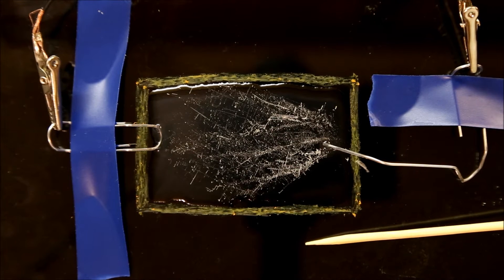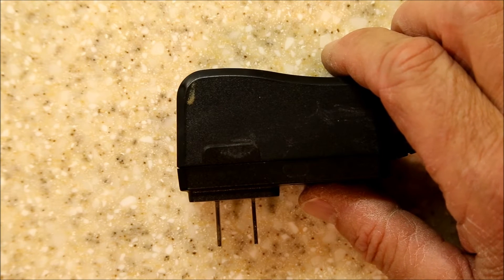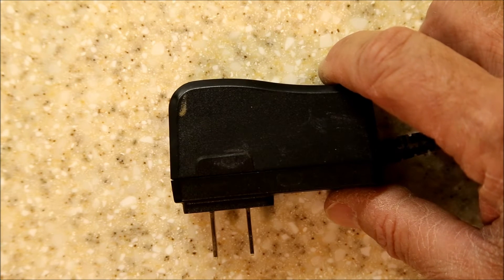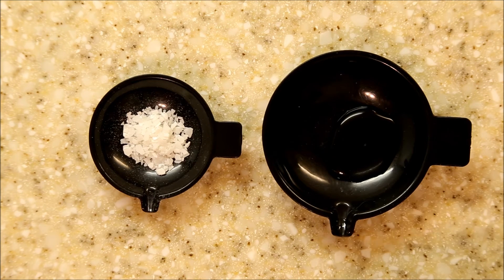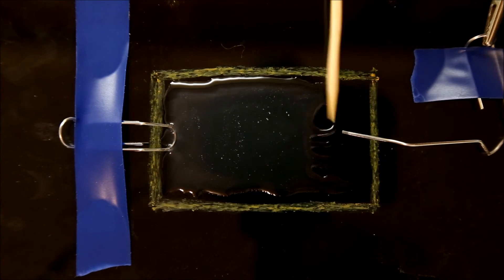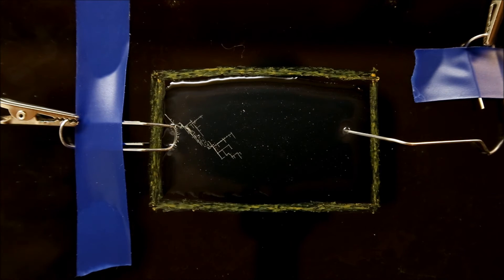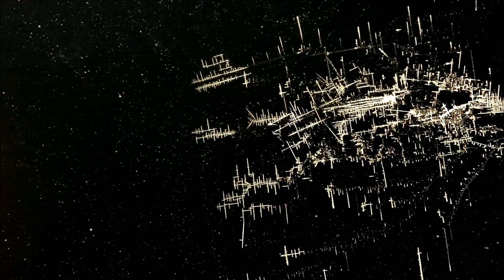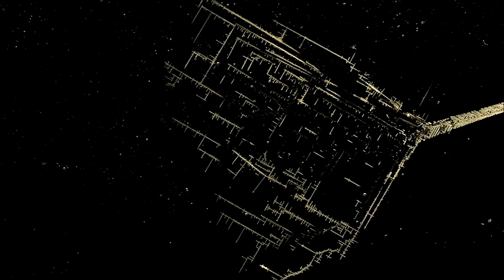How To Grow Tin Crystals With Electricity